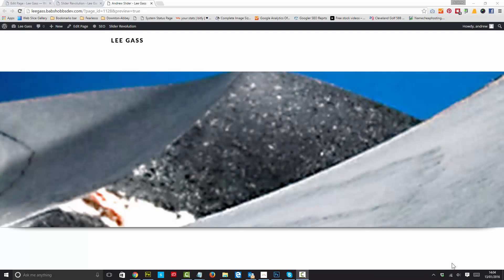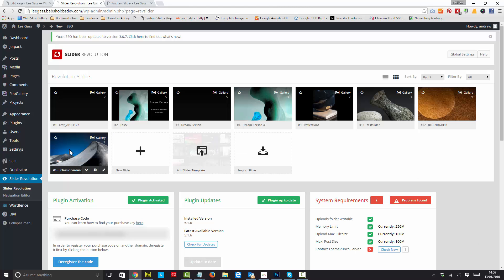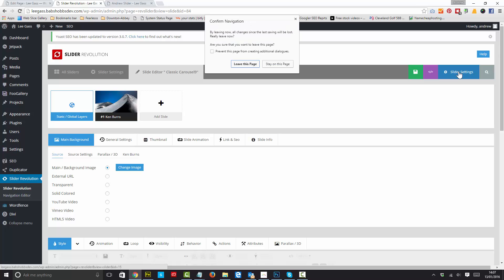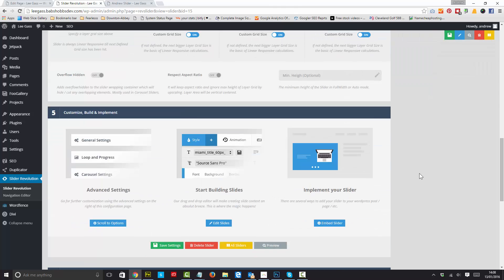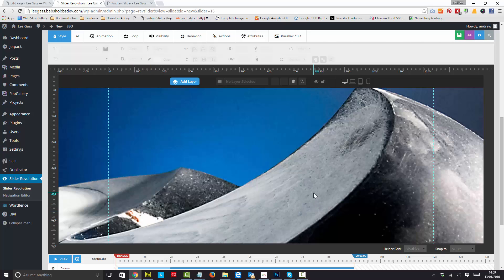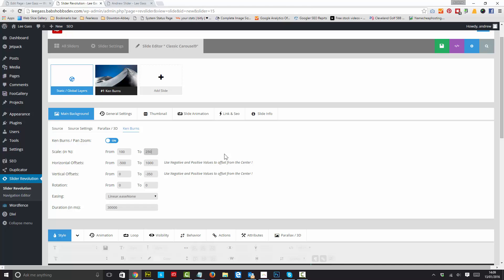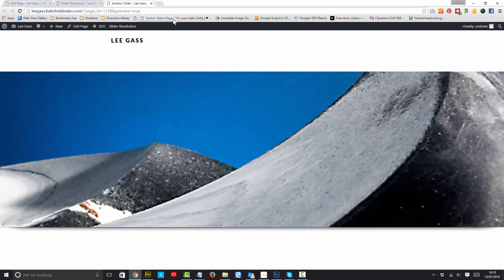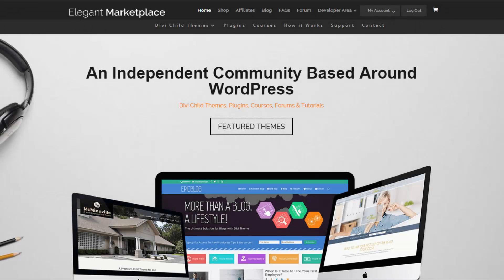Slider Revolution Tutorial Ken Burns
A good friend of ours asked us to produce a video explaining how to make a Ken Burns Effect pan and zoom slider - so here it is. or join the largest Divi Theme users Facebook Group.